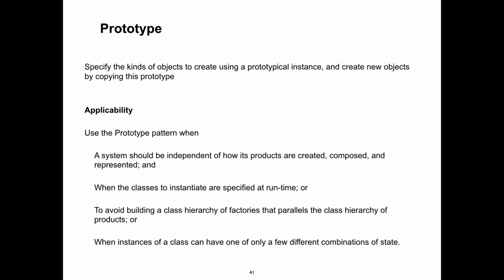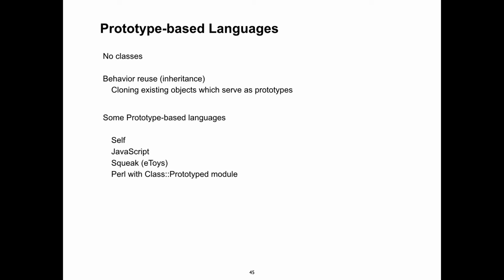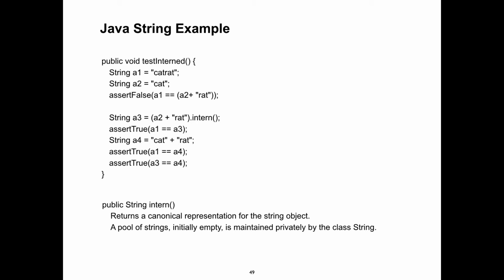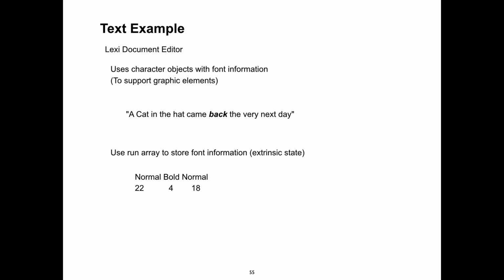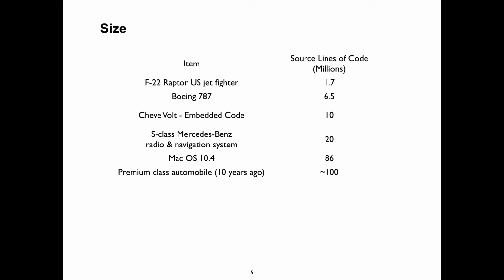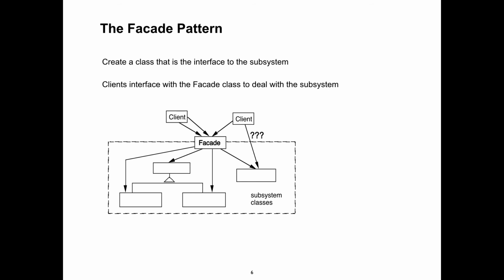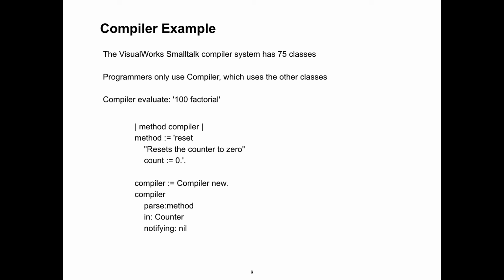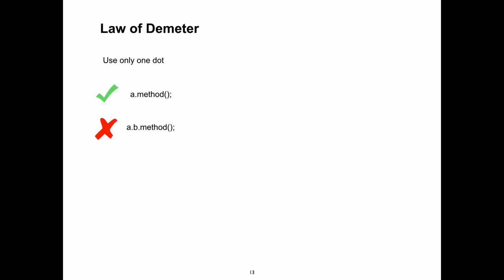CS636 11/19/19 Prototype, Facade, Flyweight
Prototype, Facade, Flyweight